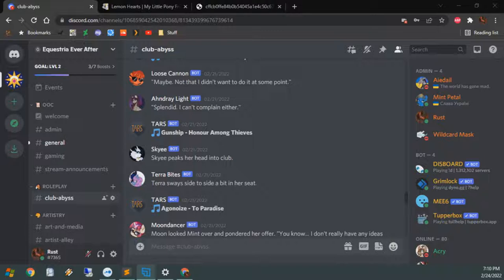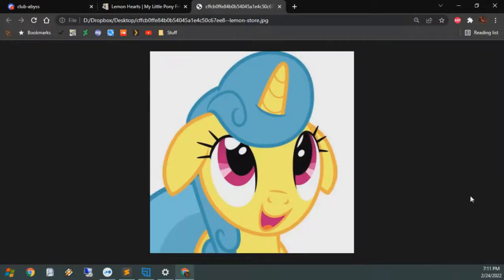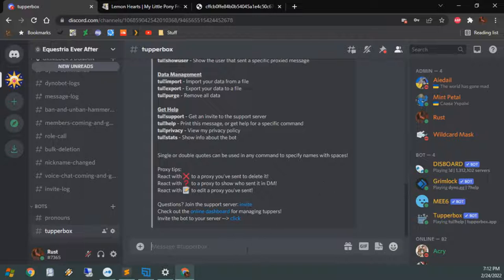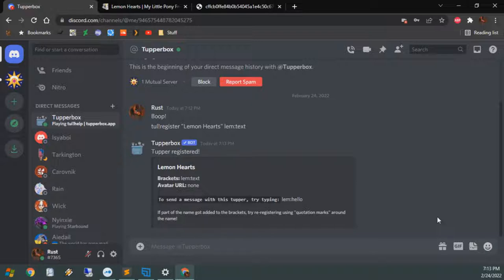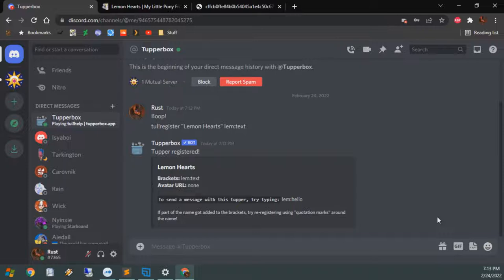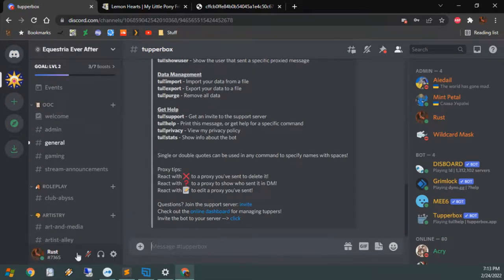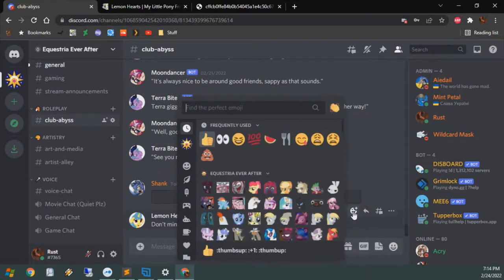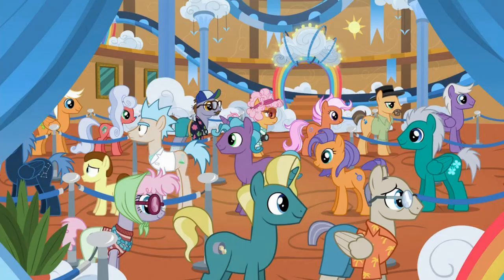How to Use Tupperbox for EEA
It's got crap audio, and video, and the text is bad, and the narrator is a doofus, but this quick and dirty guide will help you use Tupperbox.